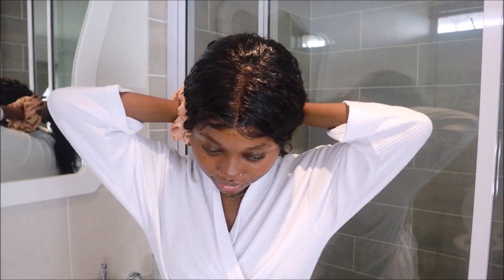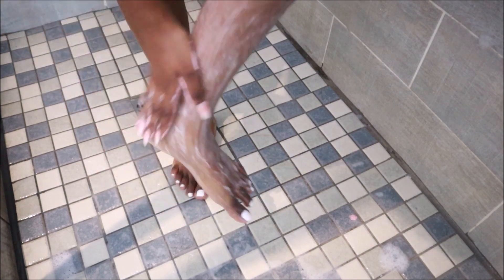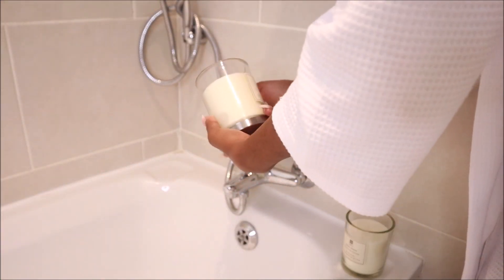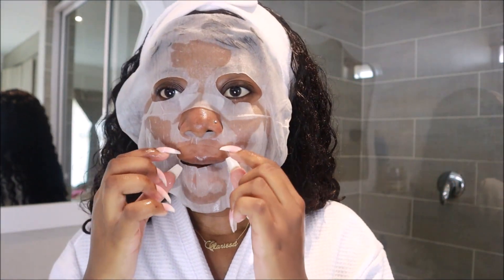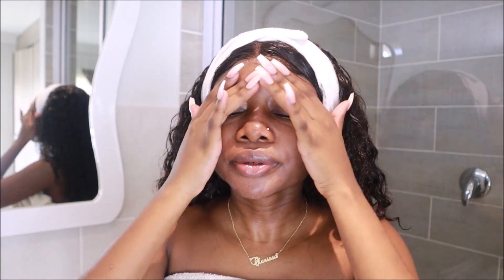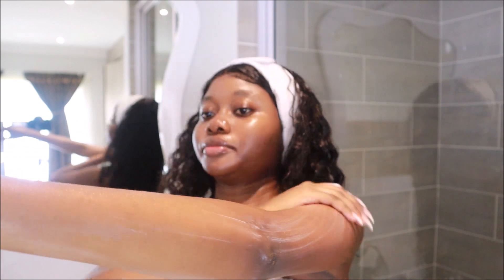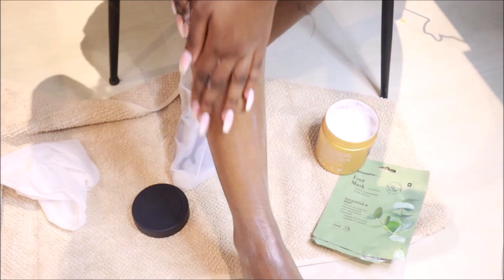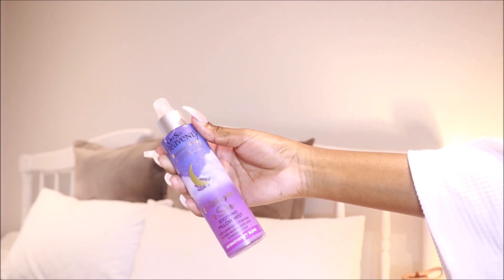sunday self care routine 🧖🏾‍♀️| de-stress + relax at home